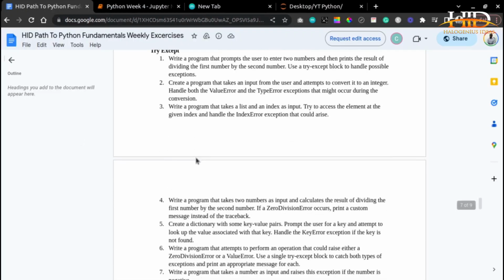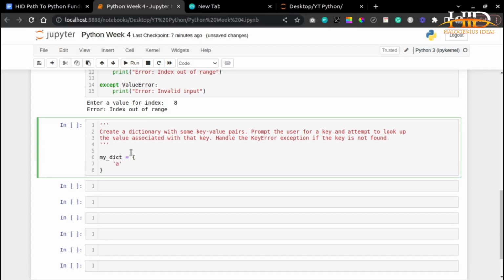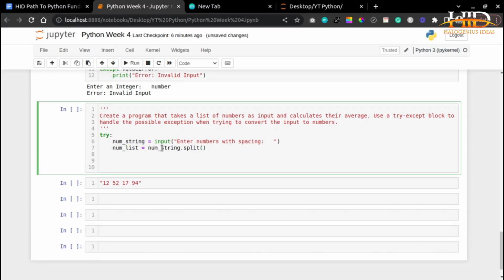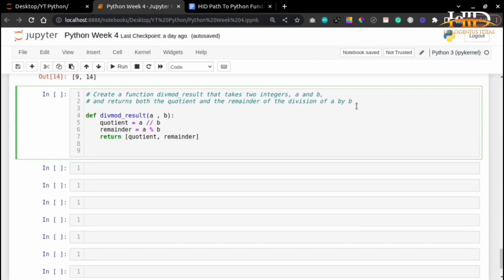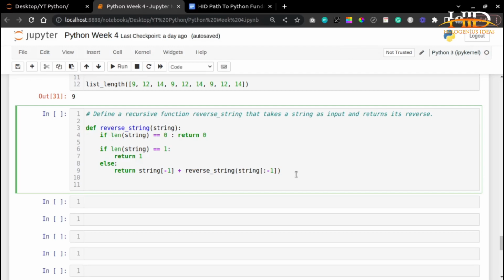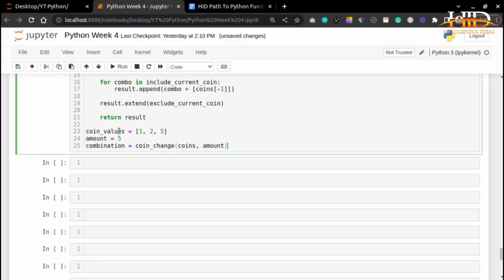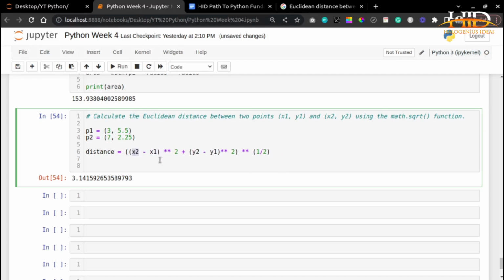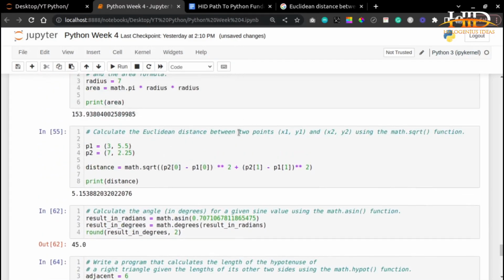Functions in Python (Excercise) | Python Tutorials for Beginners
Welcome to another exciting episode of Python Tutorials for Beginners! In this video, we're diving deep into the world of functions in Python. Whether you're new to programming or looking to reinforce your knowledge, this tutorial is designed to provide you with a comprehensive understanding of functions, recursion, lambda functions, and the versatile Math module.

Exercise Description:
Get ready for a hands-on challenge! We'll tackle a real-world problem using recursion. Follow along and test your problem-solving skills.

Exercise Solution Walkthrough:
Struggling with the exercise? Don't worry! We'll walk you through a step-by-step solution, explaining each part along the way.

Beginners who want to learn the fundamentals of functions in Python.
Those looking to grasp the concept of recursion and its application.
Programmers interested in understanding lambda functions for concise coding.
Anyone curious about the Math module and its useful functionalities.

Prerequisites:
Basic understanding of Python syntax.
Familiarity with variables, data types, and basic programming concepts.

Topics Covered:
Functions
Recurssive Functions
Lambda Functions
Math Module

Audience Interaction:
Your engagement is invaluable! Our aim is to make this learning experience interactive and enriching.

Note:
If you missed any concepts, don't worry! The video is designed to be beginner-friendly and easy to follow.
Liked the video? Hit the thumbs up button and share it with others who might find it helpful.

Get ready to level up your Python skills with this informative and engaging tutorial. Let's dive into the world of functions, recursion, lambda functions, and the Math module. See you in the video! 🚀🐍